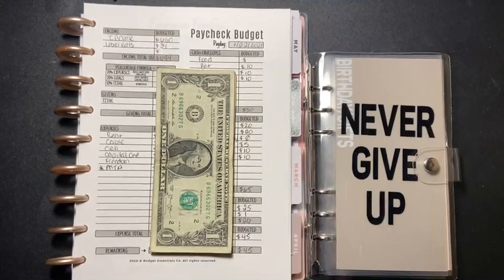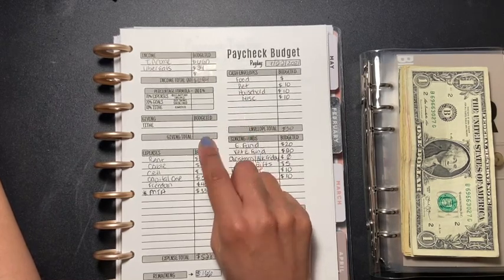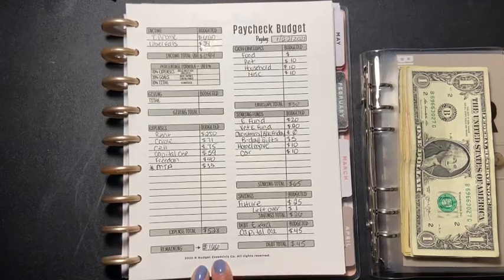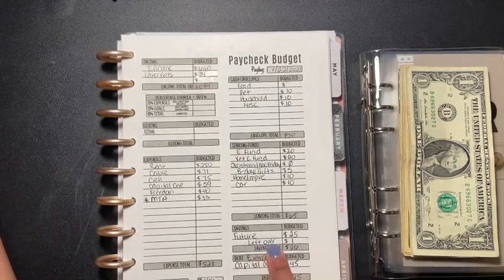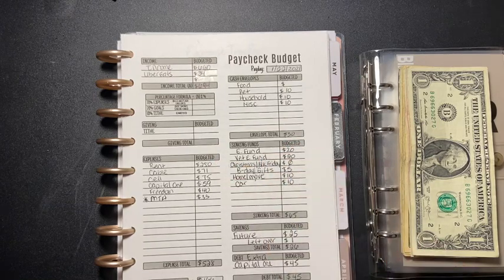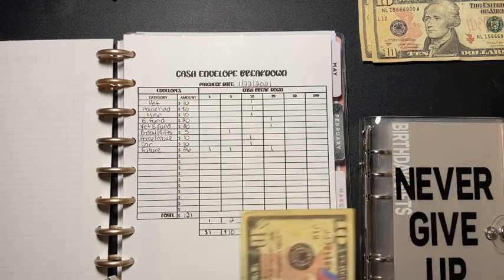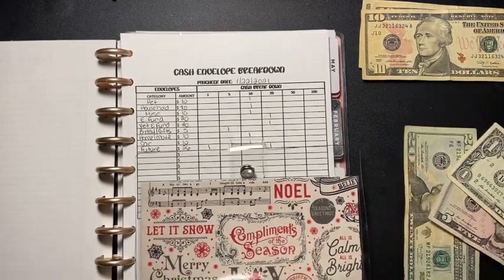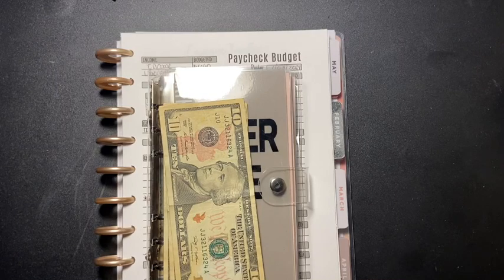JANUARY PAYCHECK #2 2021 | STUFFING SINKING FUNDS AND CASH ENVELOPES | LOW INCOME | BUDGET WITH ME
Hello🦋

In today's video I'm stuffing my cash envelopes and sinking funds with Paycheck #2. Budget with me. I hope you guys come on this crazy journey with me. Thank you so much for stopping by. I appreciate you all for your love and support.

xoxo
Sabrina